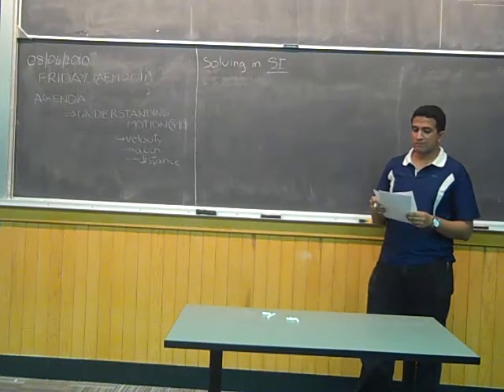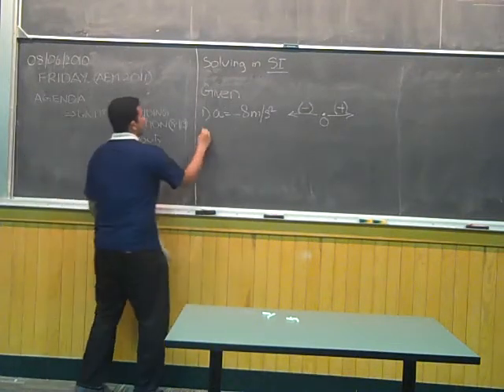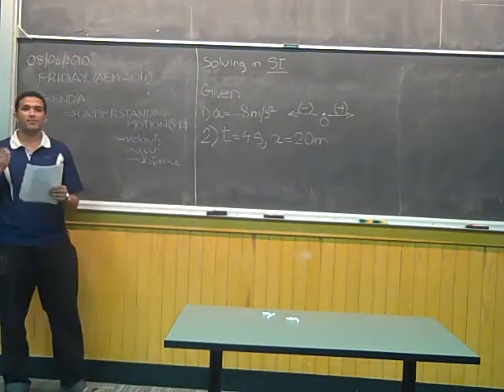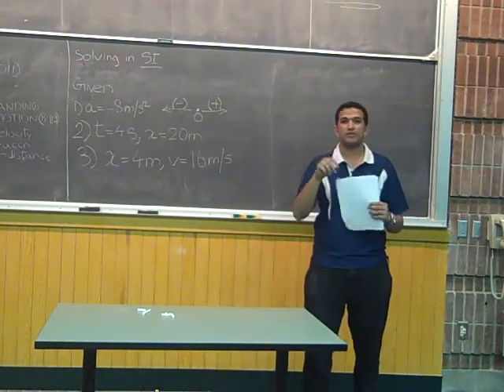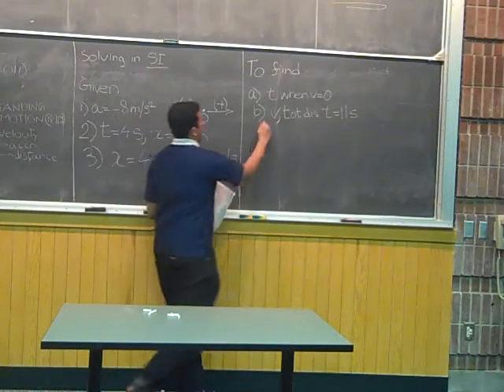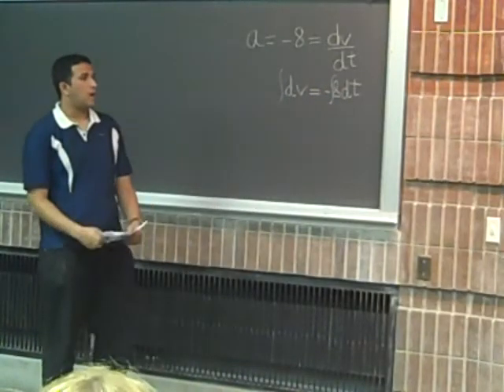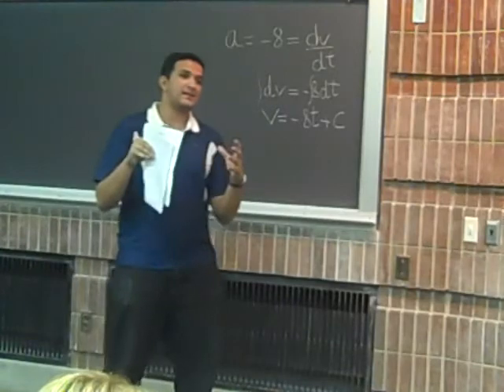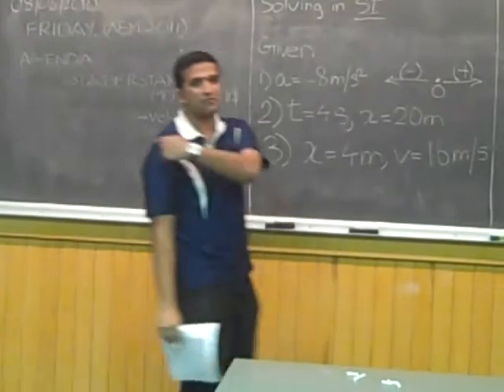Savio Micro Teaching 1.MP4